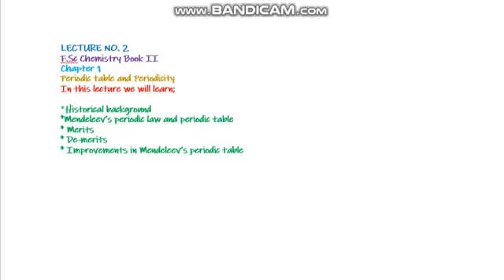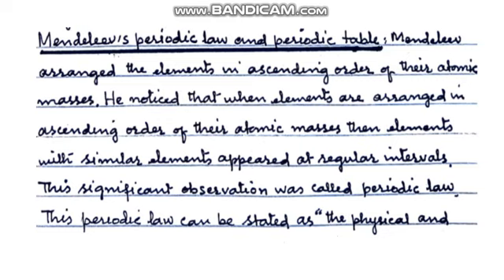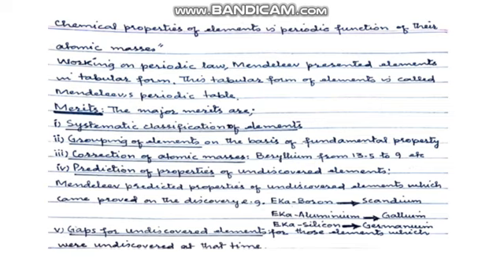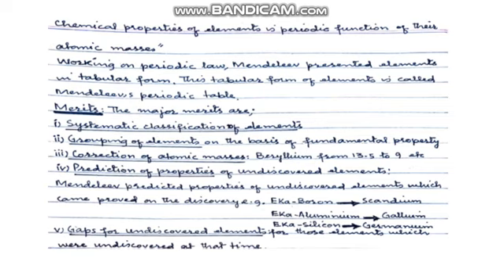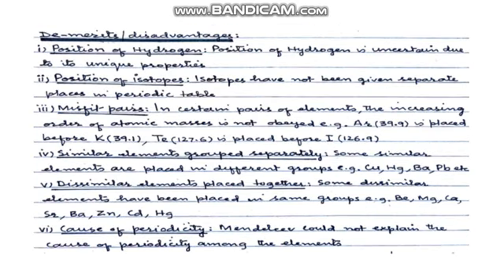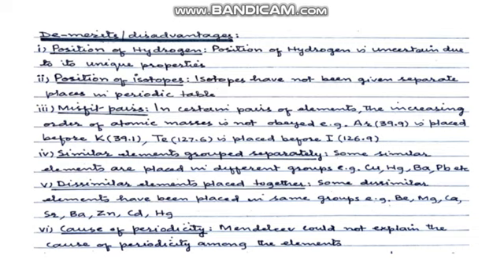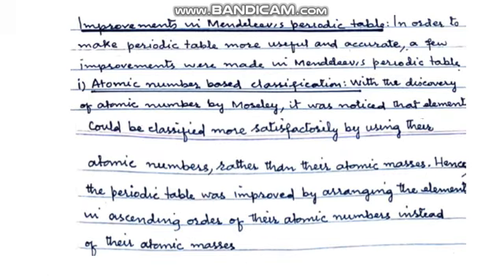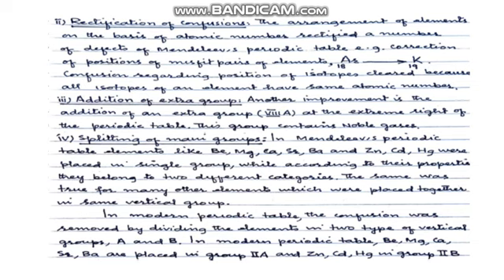LECTURE NO 2, F Sc Chemistry Book II, Chapter 1, By Dr Mahmood ul Hassan S E College Bwp